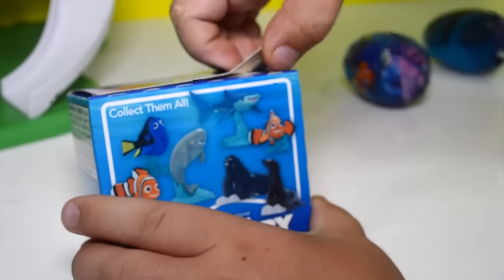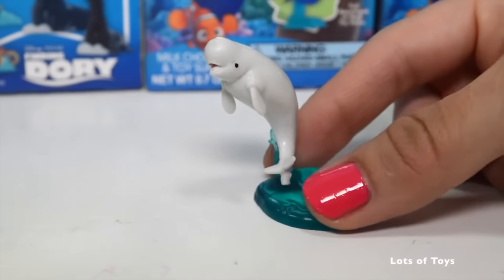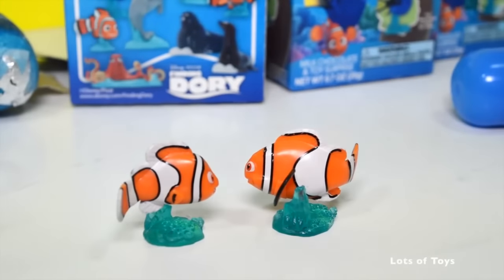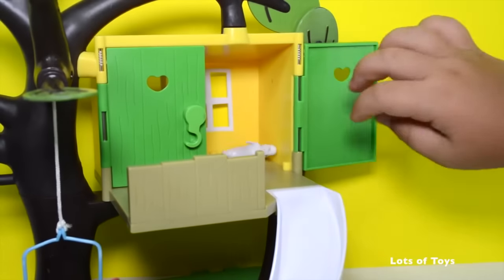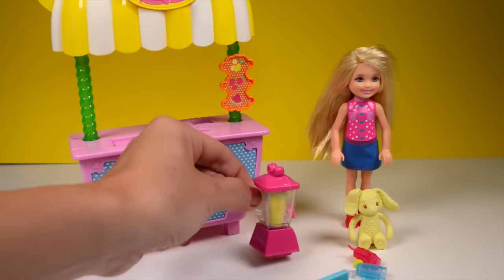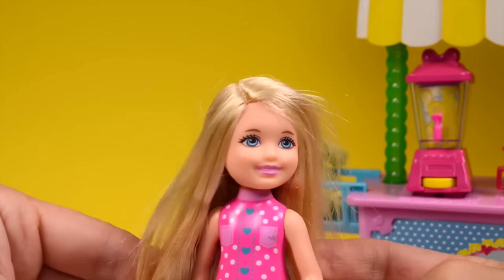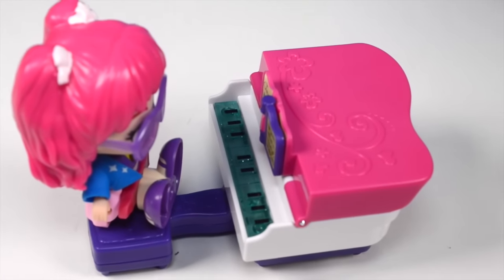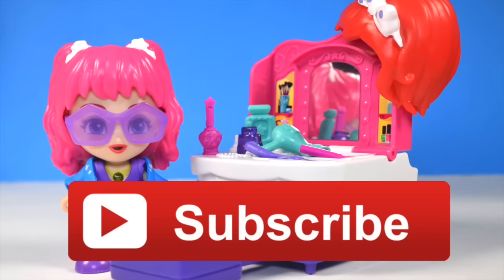Dory Surprise Eggs, Barbie Chelsea Lemonade Stand, Flipsies Vtech Jazz Doll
Dory Surprise Eggs, Barbie Chelsea Lemonade Stand, Flipsies Vtech Jazz Doll Compilation

Jazz's Piano and Vanity Playset features:
2-in-1 playset transforms from a vanity to a piano

1 MagicPoint location triggers fun phrases

Light-up charm flashes with the sounds and phrases

10 fun accessories includes wigs, clothes and more

Playset works with all Flipsies dolls, and Jazz interacts with all Flipsies playsets (Additional Flipsies and Flipsies playsets sold separately)

Chelsea doll is in business! Her lemonade stand is anything but ordinary, complete with a wheeled cart that spins the lemonade mixer when it's pushed! Simply lift up the footed side and roll to spin the lemonade blender -- new customers will come running! Decorated with bright colors, cheery symbols (like hearts and lemon slices) and rolling wheels, it'll roll in the dough -- there's even a register to collect money. Awesome add-ons include drink cups and a box of lemons. Chelsea doll looks adorable in a sweet top and shorts with shoes perfect for the busy day she has planned. Girls will love “turning lemons into lemonade” with this play set! Includes Chelsea doll, rolling lemonade stand with spinning blender and themed accessories. For ages 3 and up.

lodër
Jostailu
цацка
igračka
играчка
joguina
igračka
hračka
legetøj
speelbal
mänguasi
lelu
jouet
xoguetes
Spielzeug
παιχνίδι
játékszer
leikfang
bréagán
giocattolo
rotaļlieta
žaislas
играчка
ġugarell
leketøy
zabawka
brinquedo
jucărie
игрушка
играчка
hračka
igrača
juguete
leksak
іграшка
tegan
צאַצקע